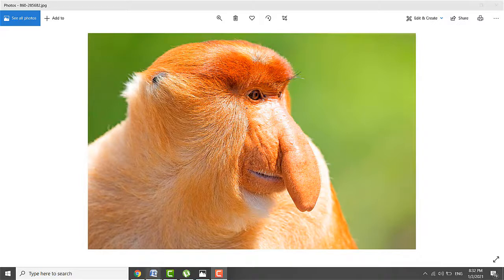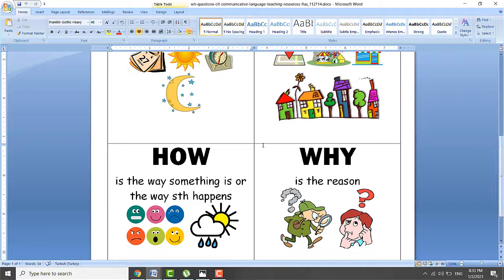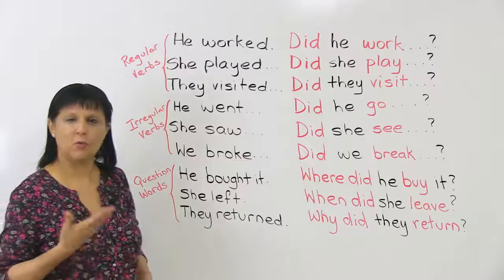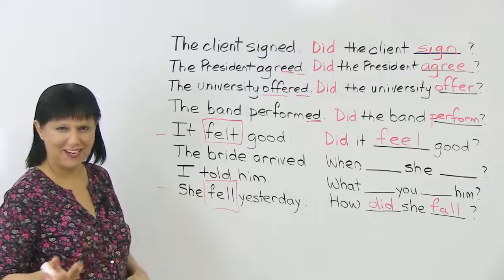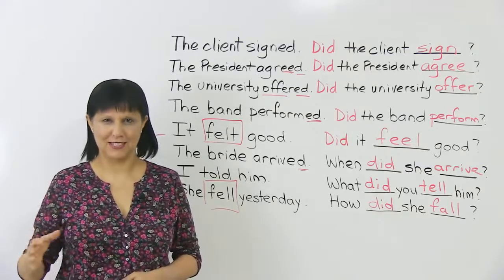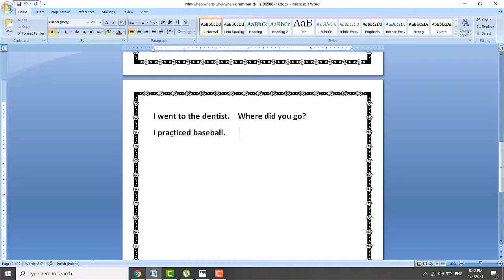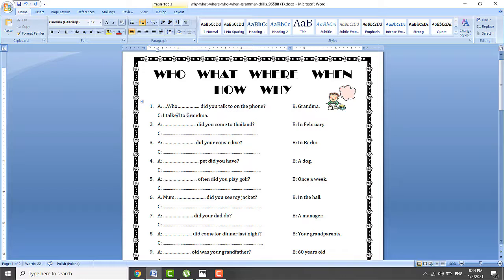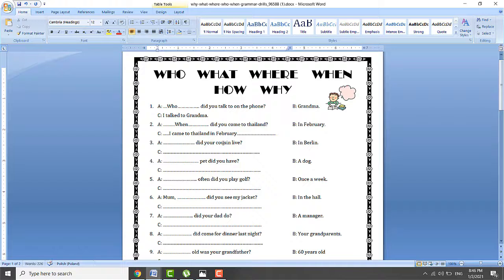English P5 : lesson 2 WH past tense questions - T.Charles